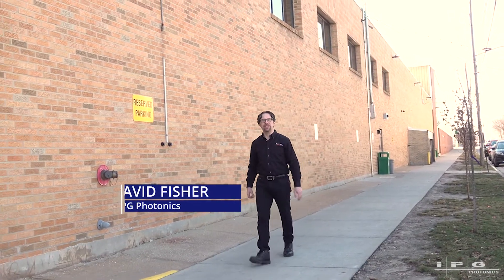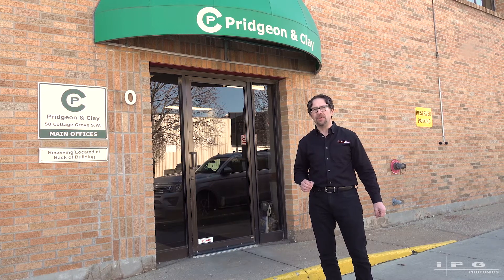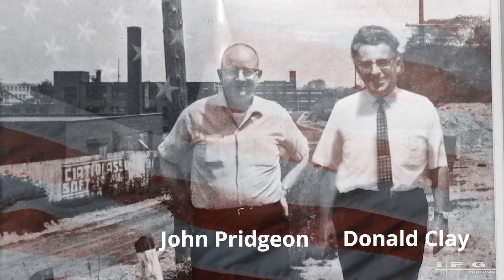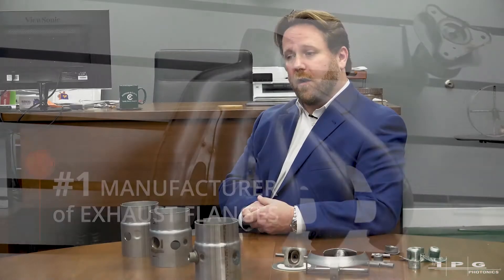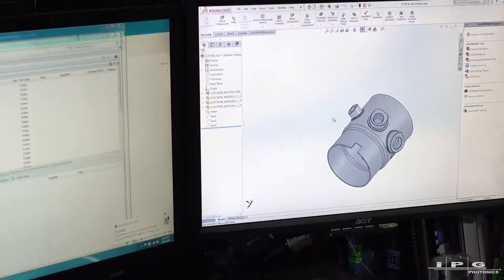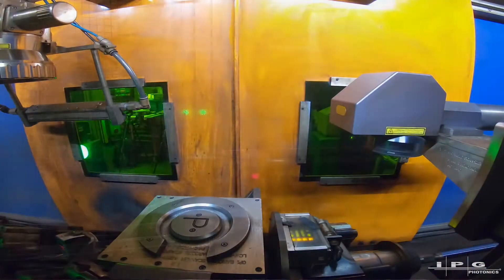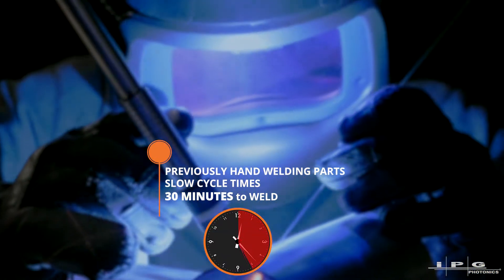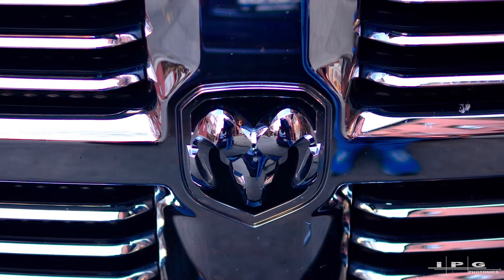Customer Story | Pridgeon & Clay: Increased Productivity with Automated Exhaust Welding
Pridgeon & Clay is one of the largest independent manufacturers of automotive stamped and fine-blanked components in the United States.

In this video, learn how the company has grown from its roots in Grand Rapids, Michigan, to become one of the largest consumers of stainless steel in North America. Committed to research, development, and innovation, learn how Pridgeon & Clay has incorporated IPG laser welding technology into their operations to gain an advantage over the competition.